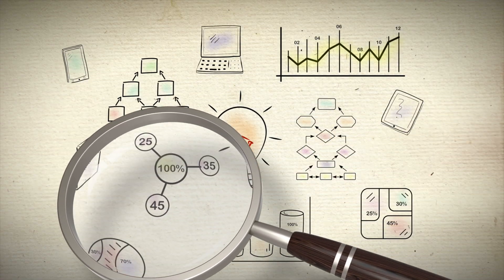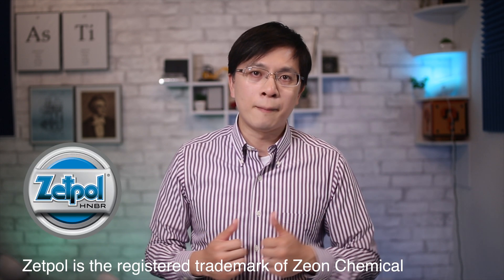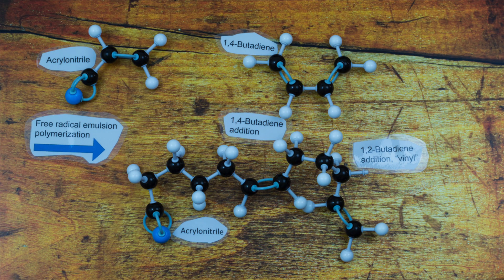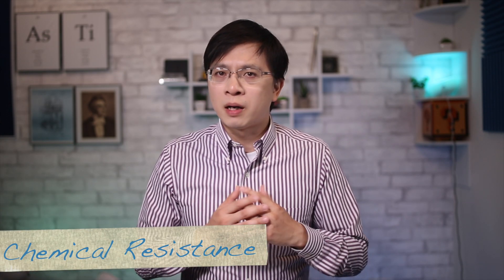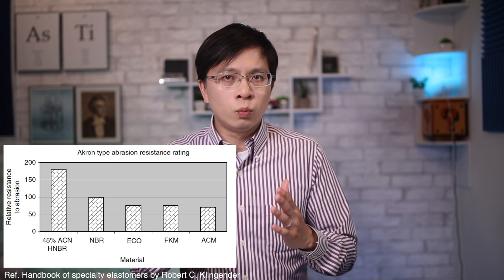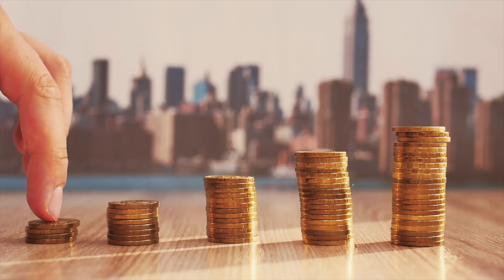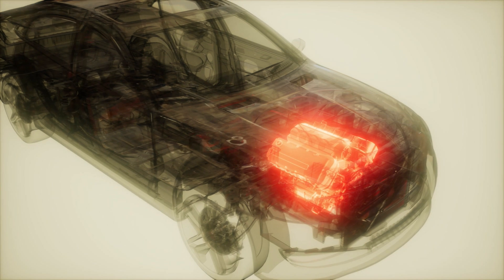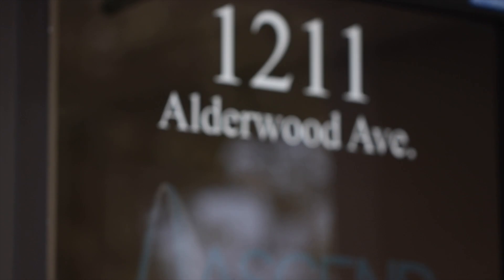What is HNBR, Hydrogenated Nitrile Rubber? Everything you need to know about HNBR.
In this Episode, Jonathan will explain the formation of HNBR.
A brief history of Hydrogenated nitrile.
We will discuss from polymer synthesis of HNBR.
The Physical special property of HNBR.
The application on Oil and Gas industry and Automotive industry using HNBR.